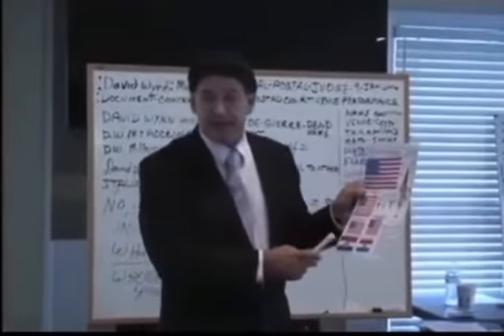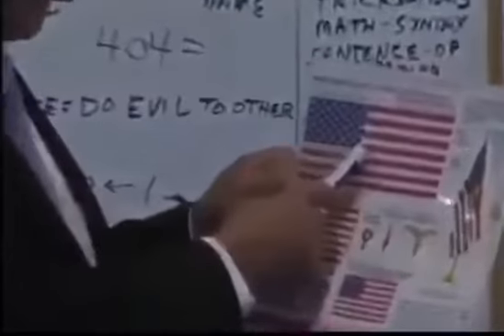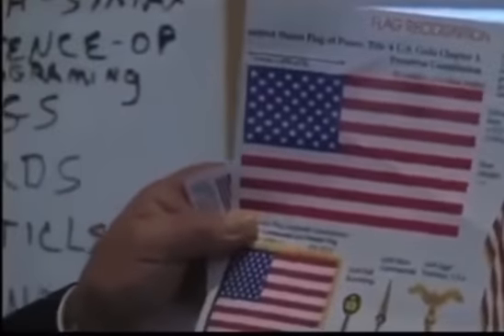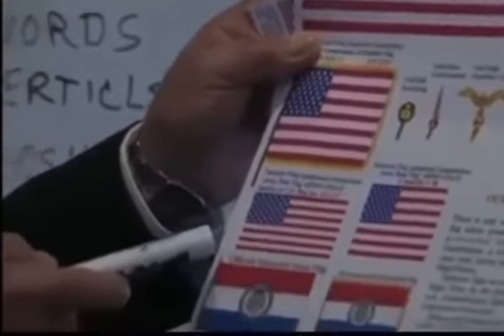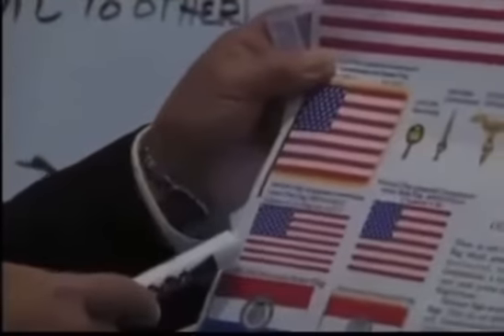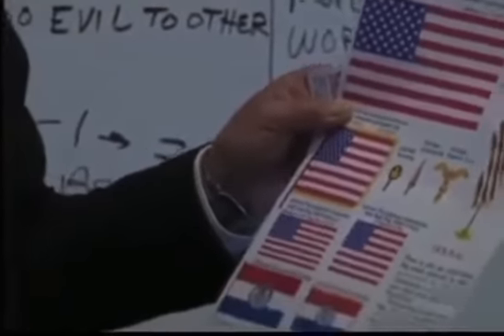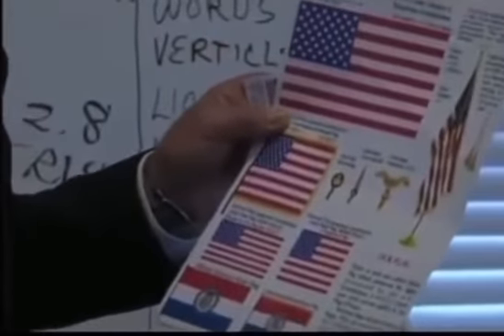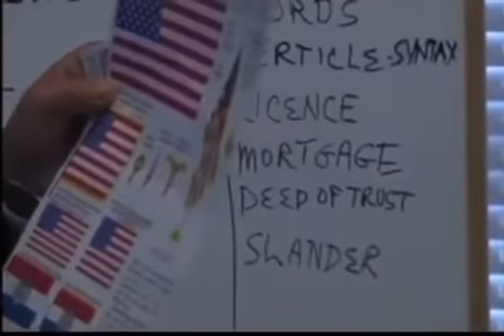The Different Flags Of The United States